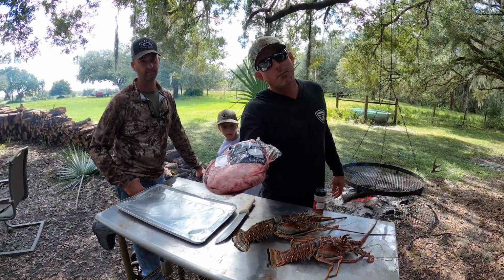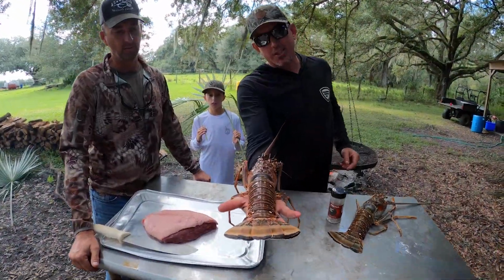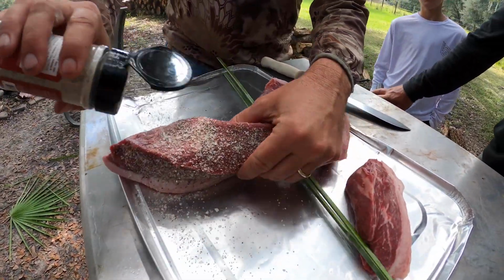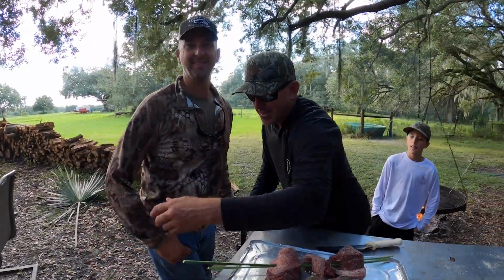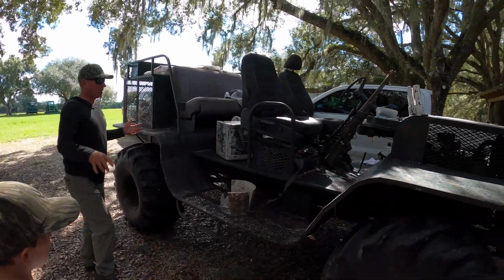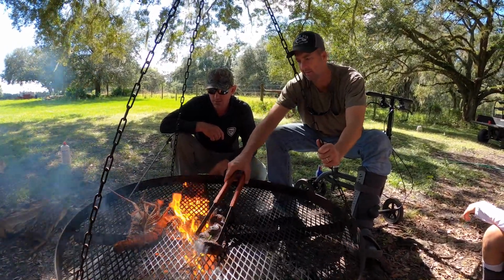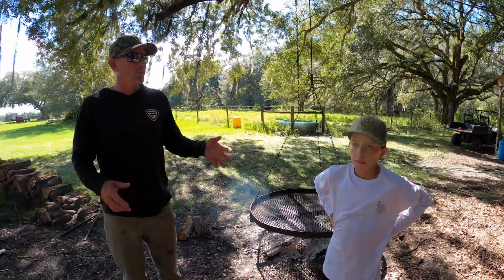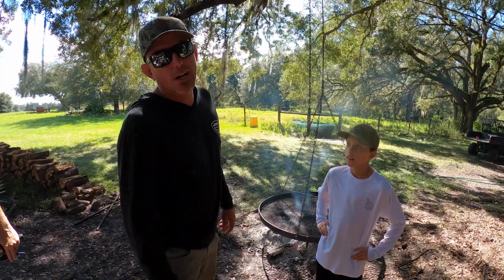Lobster and Steak Catch & Cook Home Made Grill at Huntin Camp